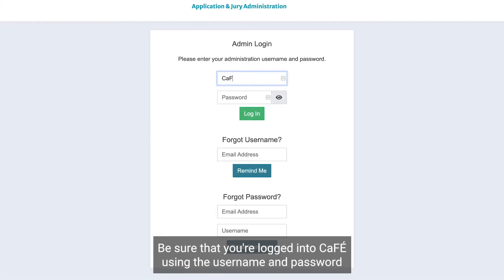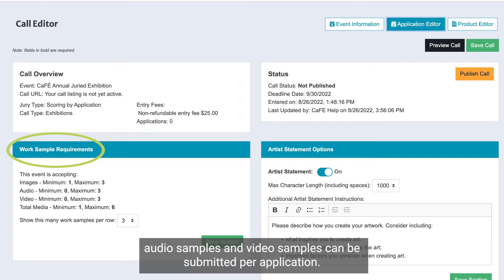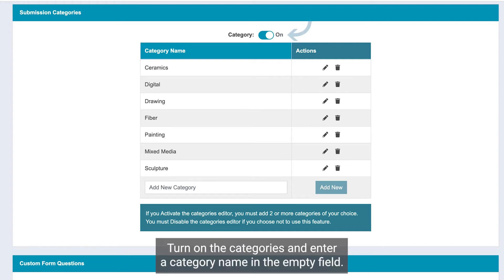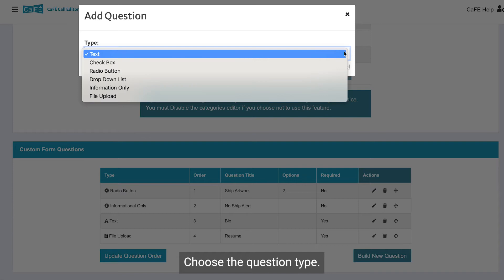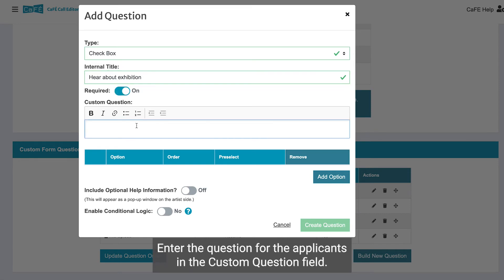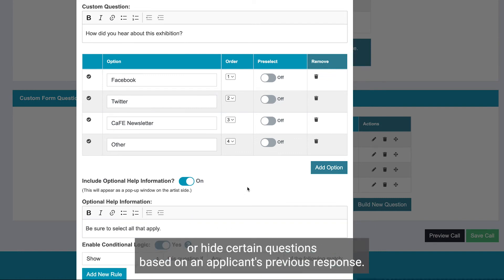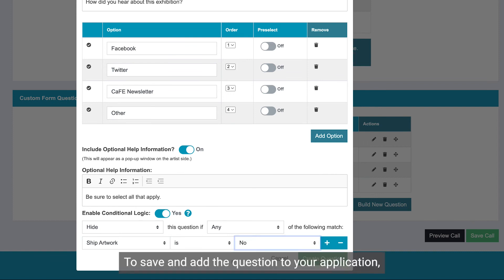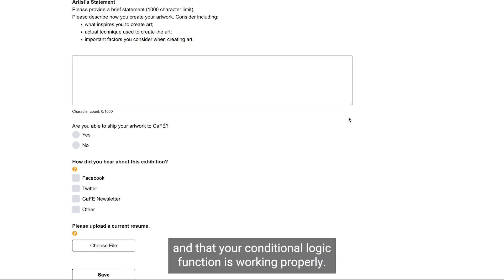Building the Application | CaFÉ - CallForEntry.org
Learn how to setup your call in CaFÉ. This video focuses on building the actual application for your applicants.